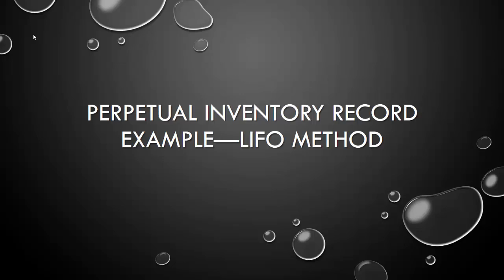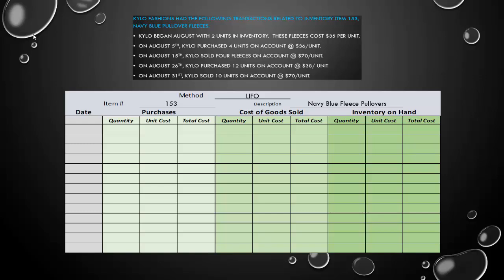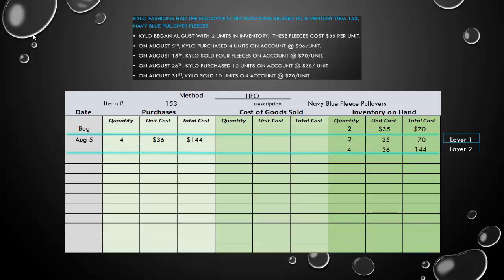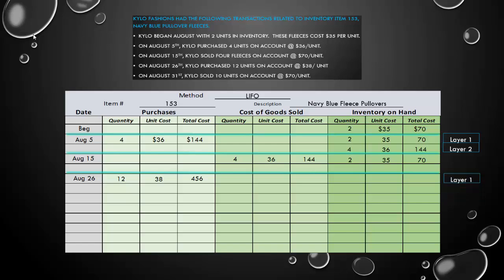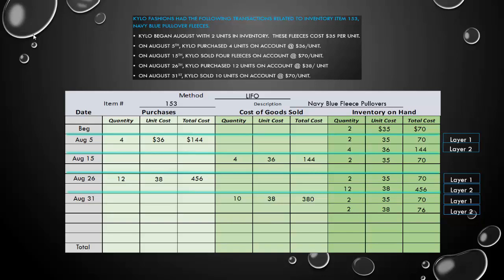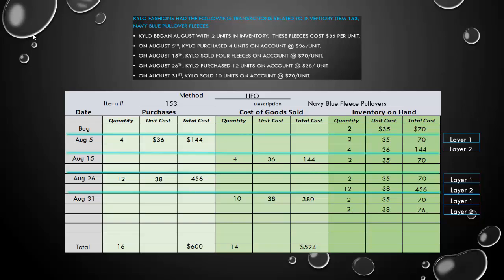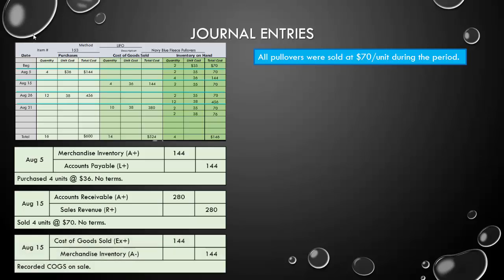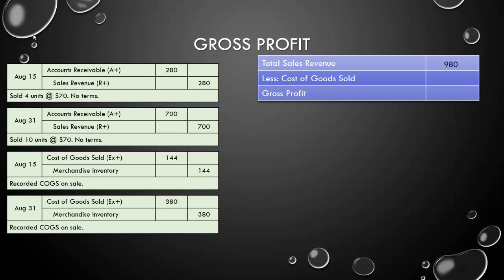AC115 Ch.6--LIFO Example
Perpetual inventory record using the LIFO method.